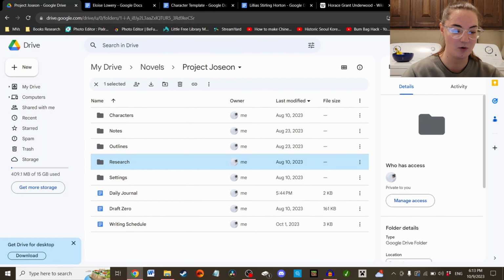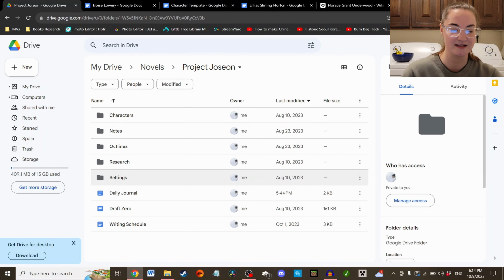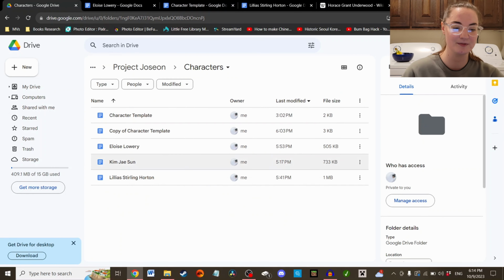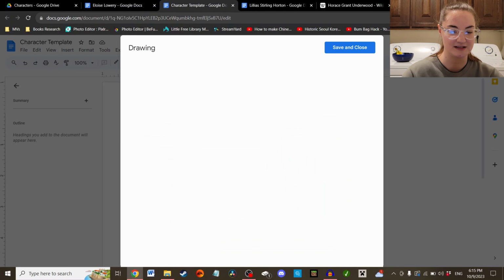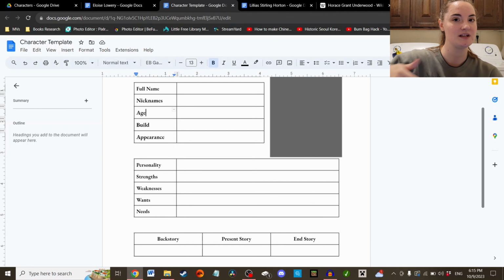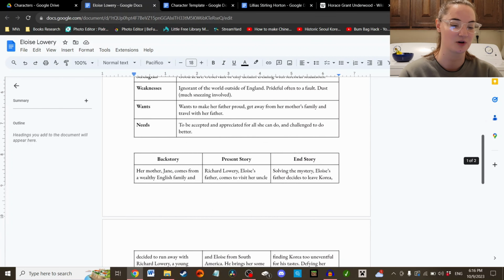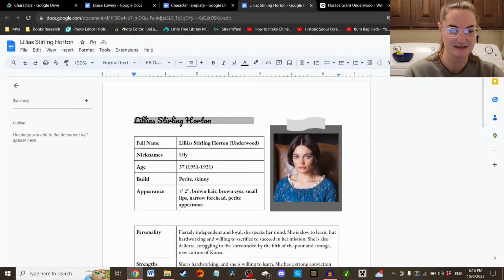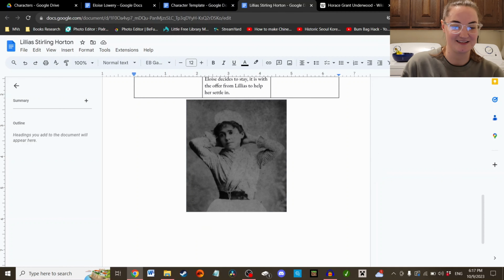Creating Characters using Google Docs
We just finished Week 2 of Preptober, and this week I'm spending many hours working on character sketches. For creating my characters, I'm using a minimal template on Google Docs.